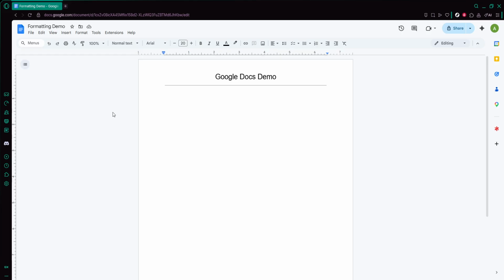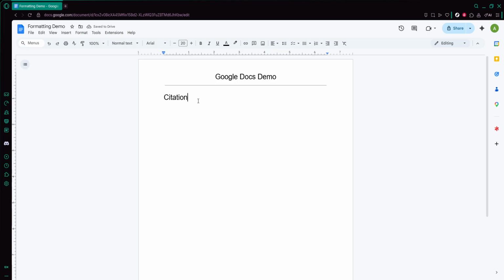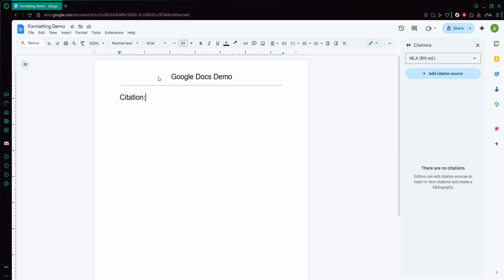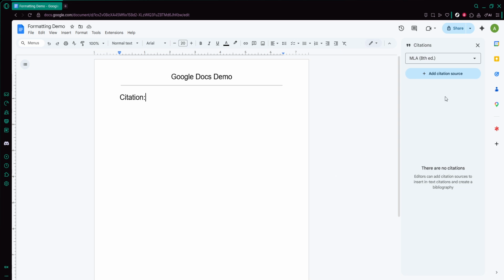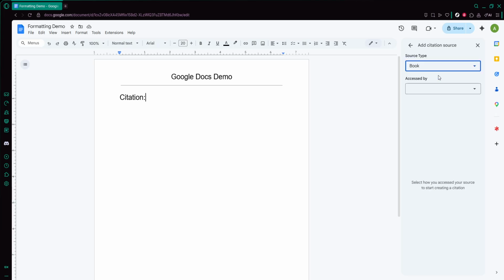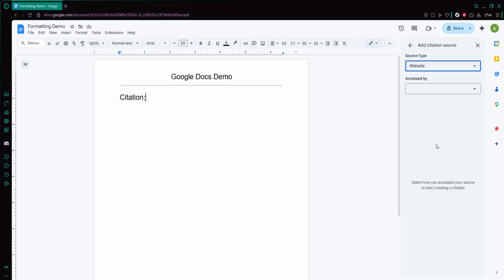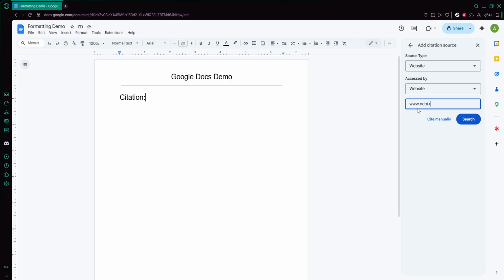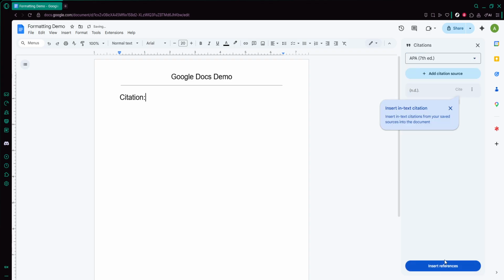How to Add Citations in Google Docs 2026 (Step by Step)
In this comprehensive tutorial, we dive into the essential process of adding citations in Google Docs. Whether you're writing a research paper, thesis, or any document that requires proper referencing, mastering this skill will elevate your work's credibility and professionalism. This video will guide you step-by-step through the citation process, showcasing various citation styles.

By the end of this video, you will understand how to insert citations effortlessly and ensure your documents meet academic standards. Watch till the end to gain valuable insights and elevate your Google Docs usage!